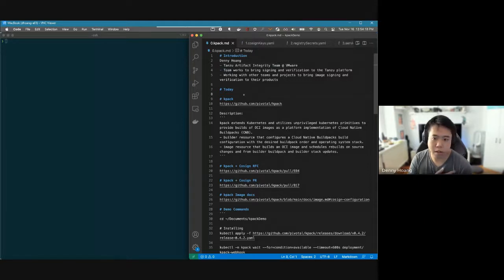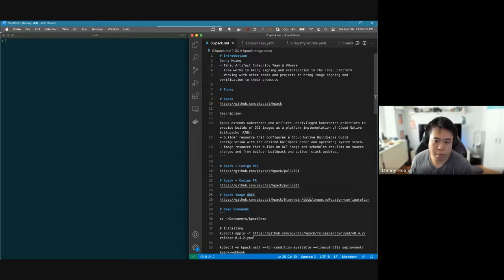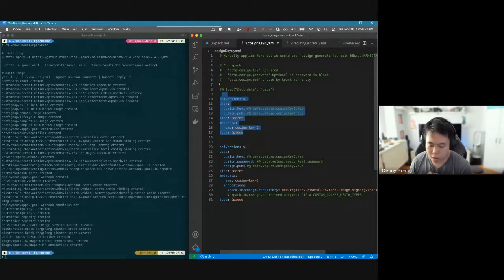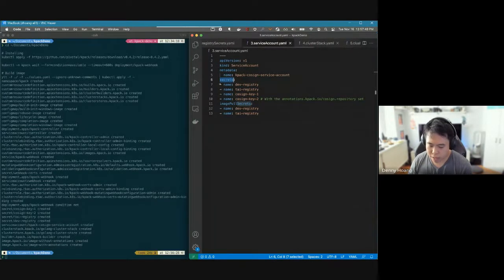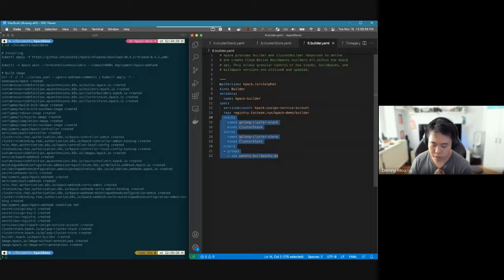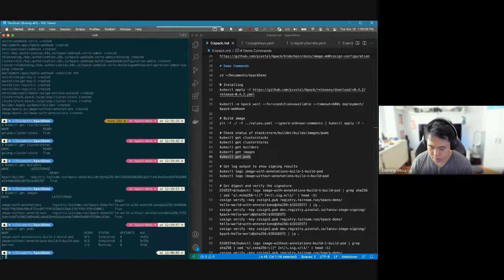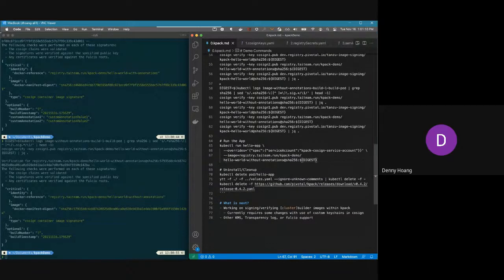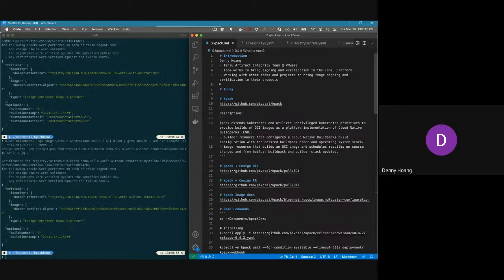Sigstore Community Meeting - November 16, 2021